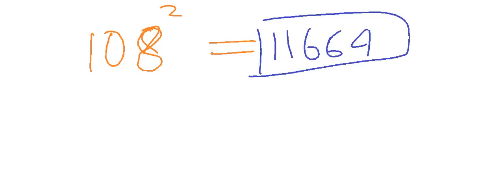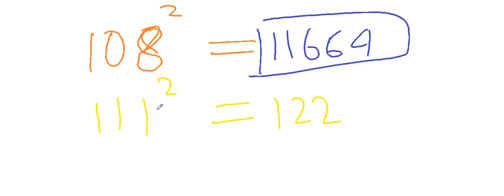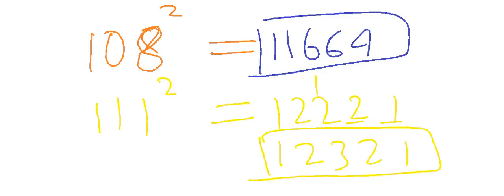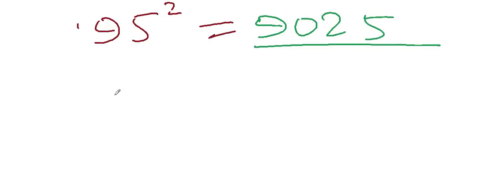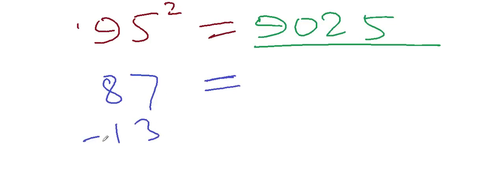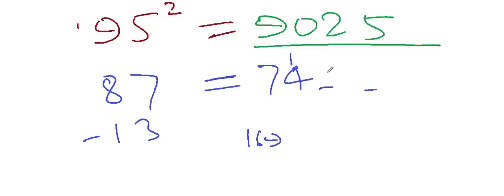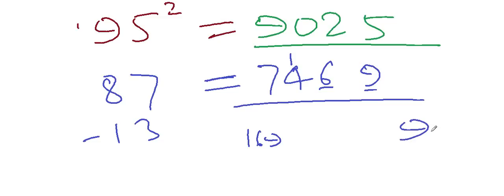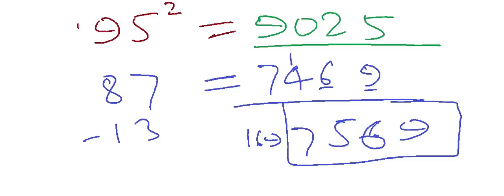Squaring any number close to 100 in just 2 seconds.